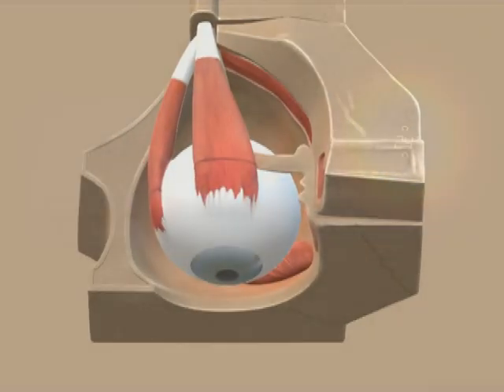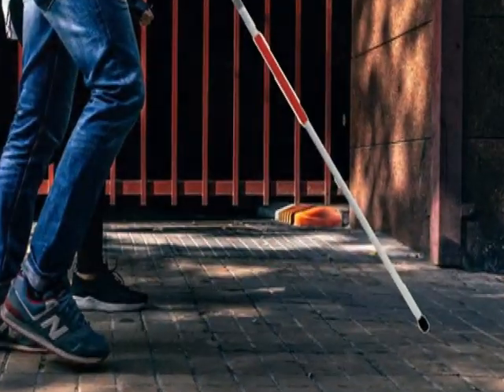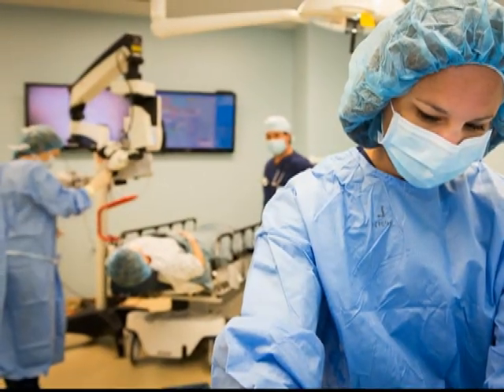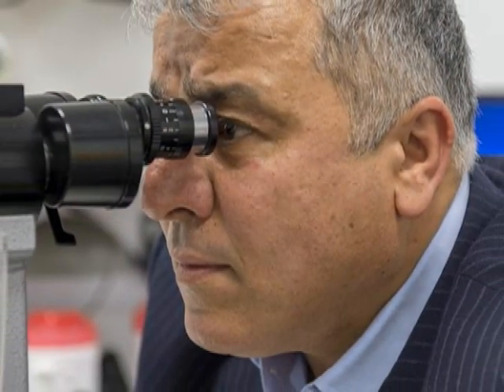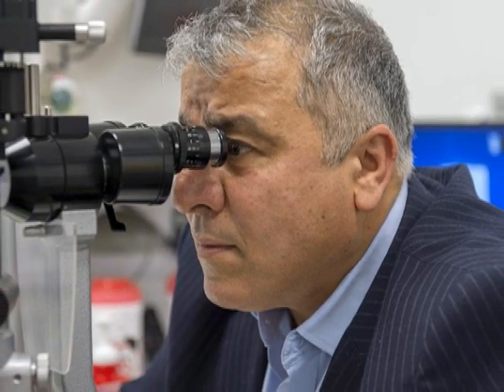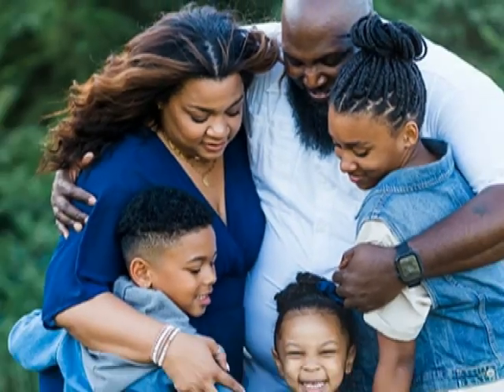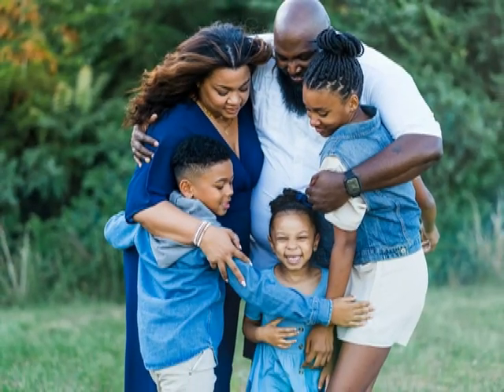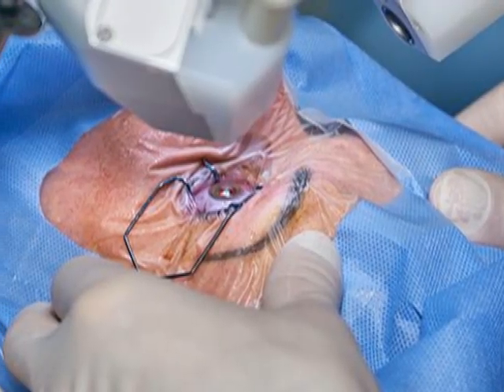Glaucoma Can Make You Blind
Warning!Terrible disease can be slowed down by treatment. Glaucoma can damage your eyes permanently.